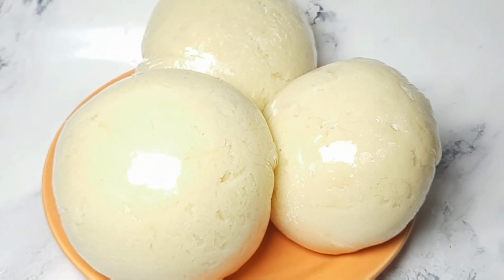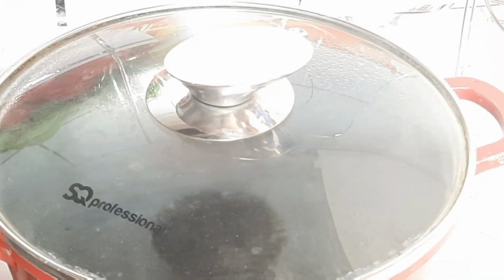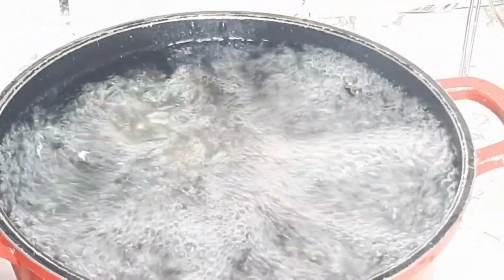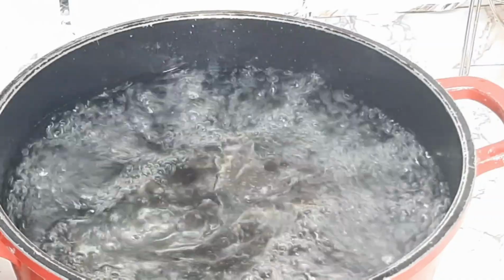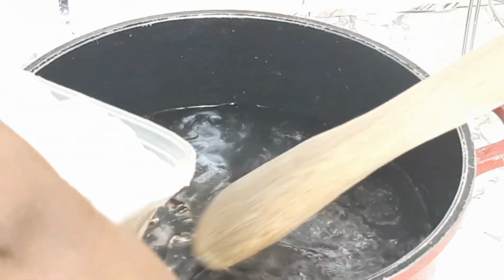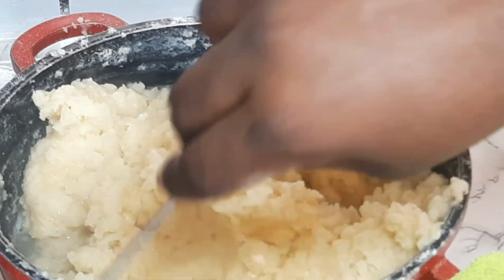SEMOLINA FUFU RECIPE:How To Make The Best Semolina Fufu